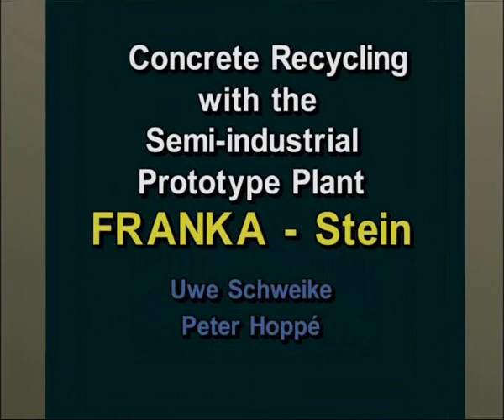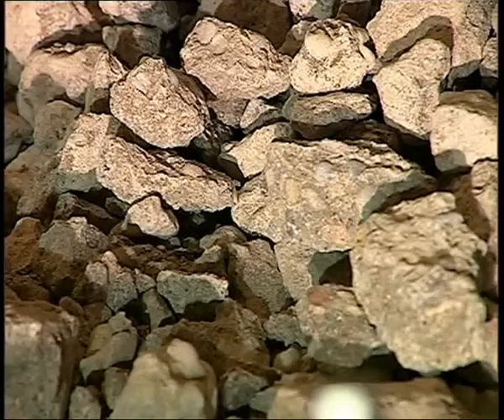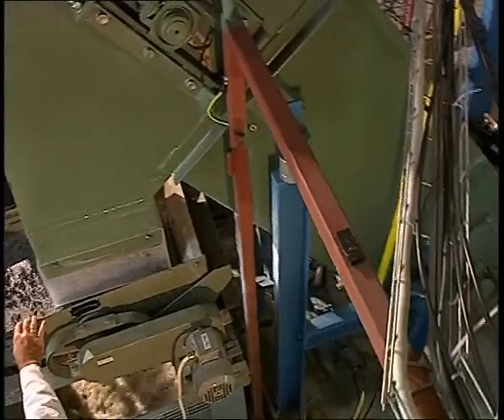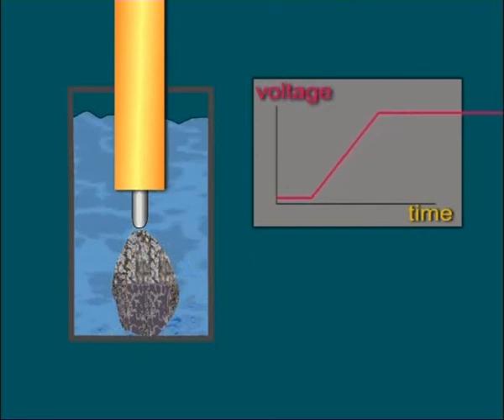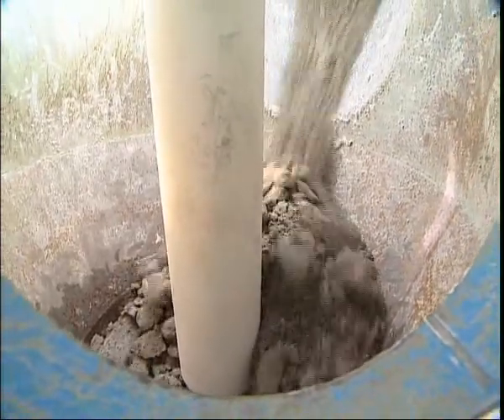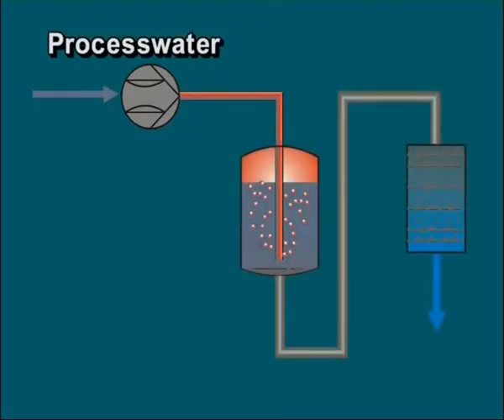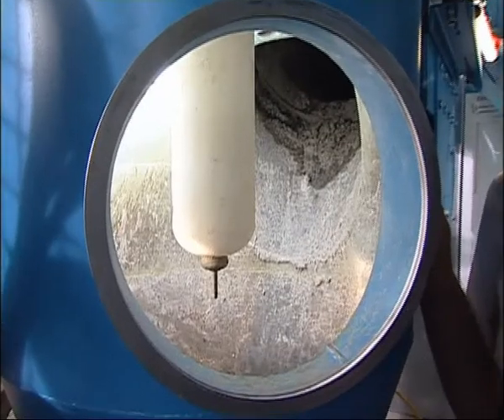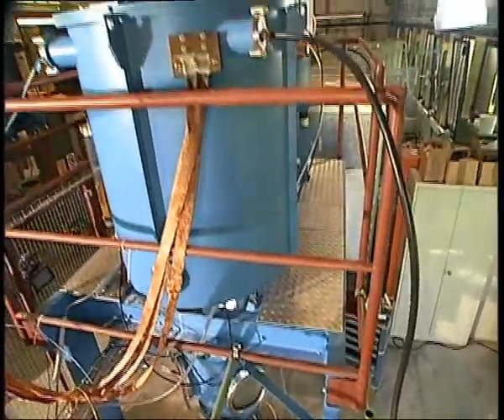Proto-SELFRAG: The Franka-Stein 2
Before SELFRAG there was the Karlsruhe Institute of Technology's FRANKA system which was used to demonstrate fragmentation in various solid materials. This group of engineers eventually left the institute to become SELFRAG.